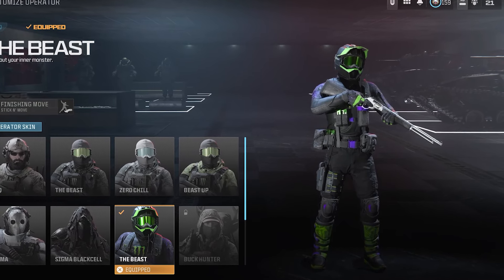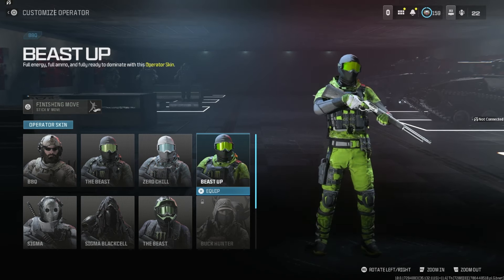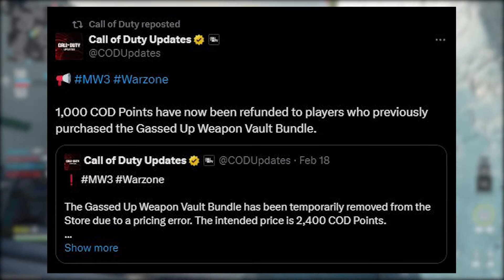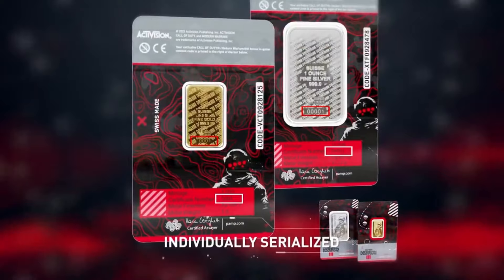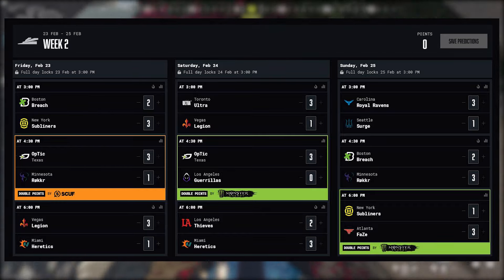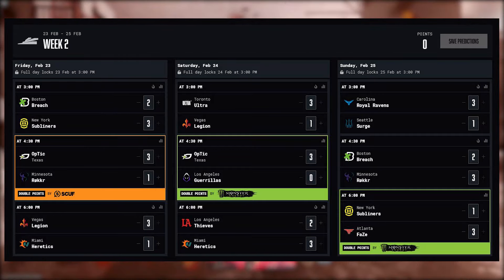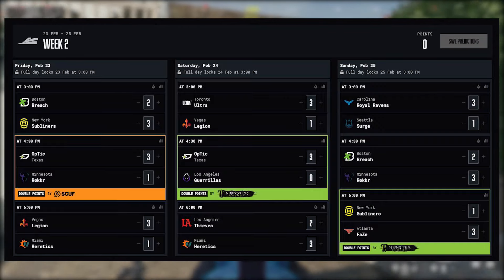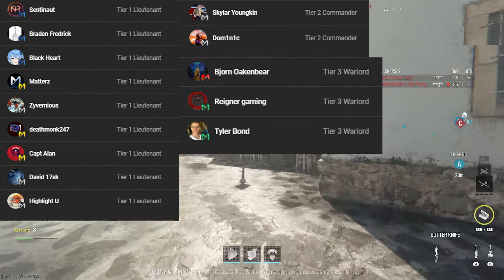How to CLAIM FREE “CLUTCH” Monster Energy Operator for a Limited-Time! (New MW3 Reward)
The NEXT Holiday Event in MW3 just Leaked Out… (New Free Rewards & Content Updates)

Get your own gaming and or video-making PC here! There are 3 tiers of PCs to choose from and are fully customizable if you want to add or remove your own parts! for a PC at a great price!

How to CLAIM FREE “CLUTCH” Monster Energy Operator for a Limited-Time! (MW3 Reward)

0:00 Intro
0:08 How to Claim New FREE Monster Energy Operator
1:45 Sponsor
1:56 Call of Duty Giving COD Points Back to Players!
3:00 New Silver & Gold Captain Price MW3 Promotional Items!
4:05 Get Extra FREE Rewards with MW3 CDL Pick Em's & More